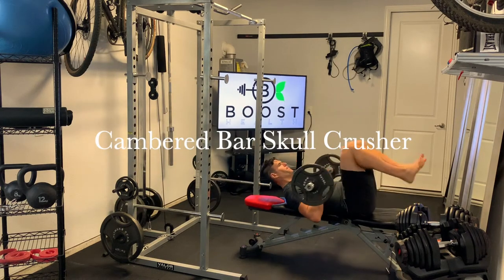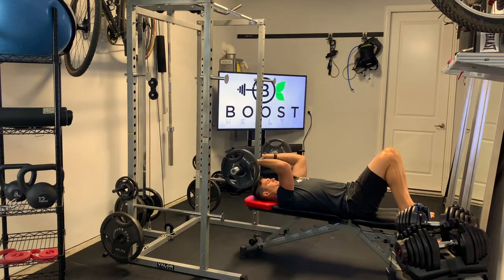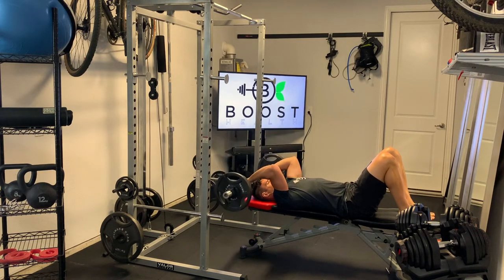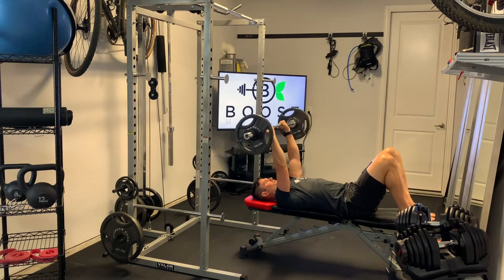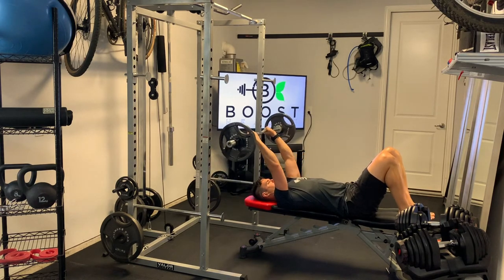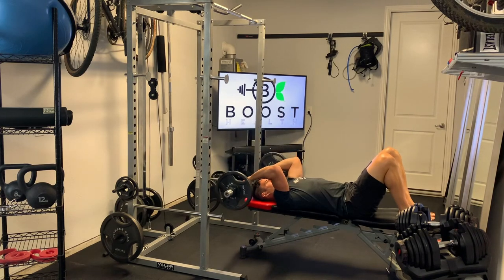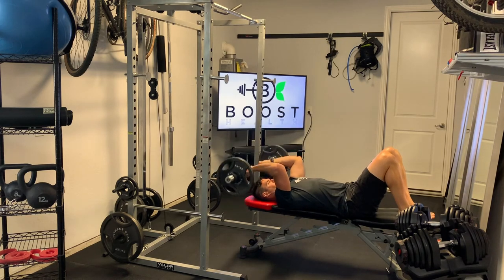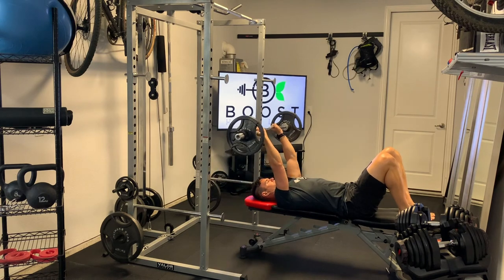Cambered Bar Skull Crusher